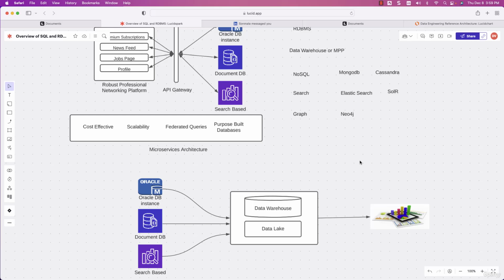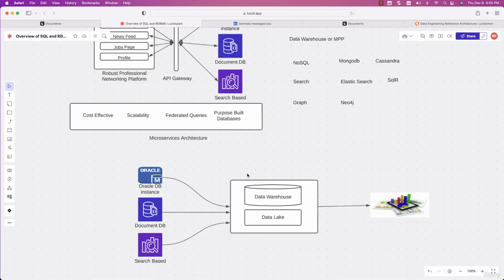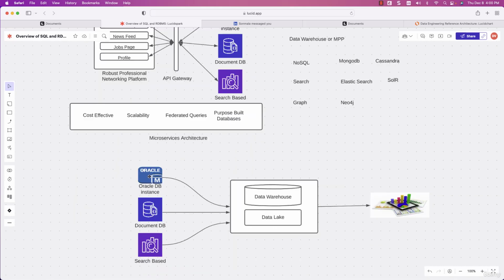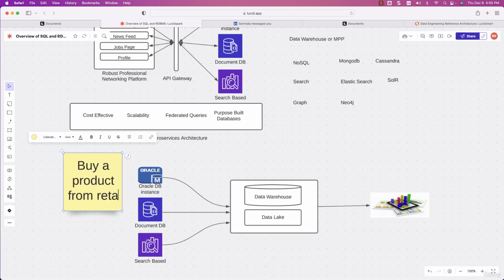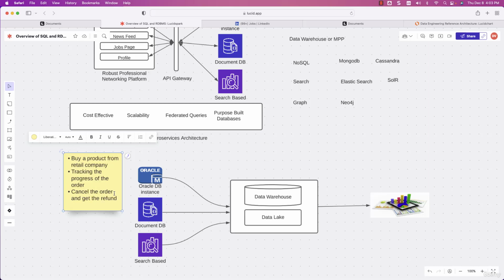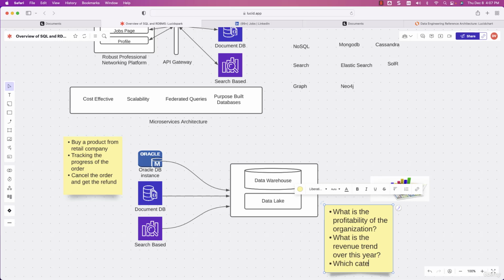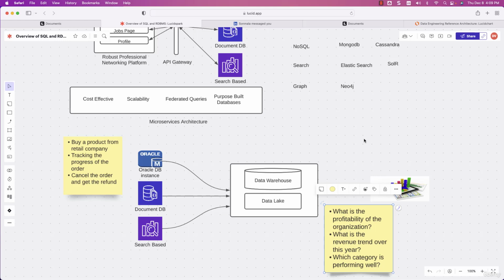16-006 Usage of RDBMS and Data Warehouse technologies